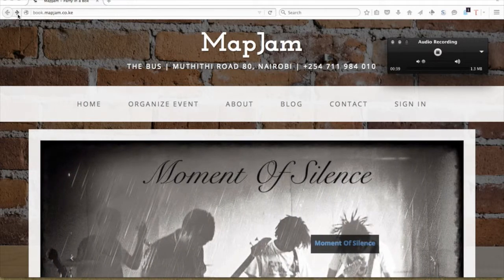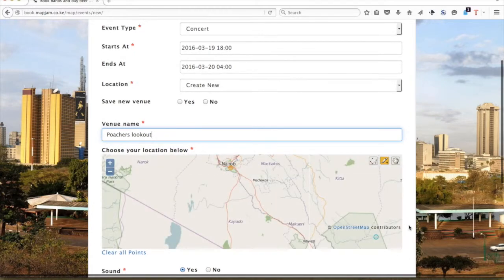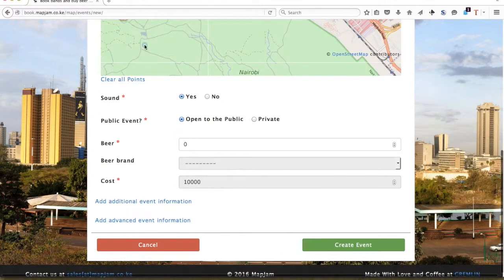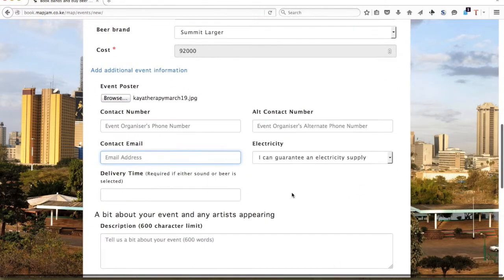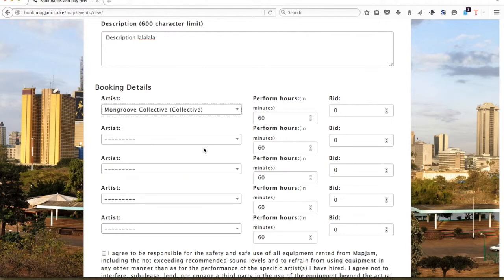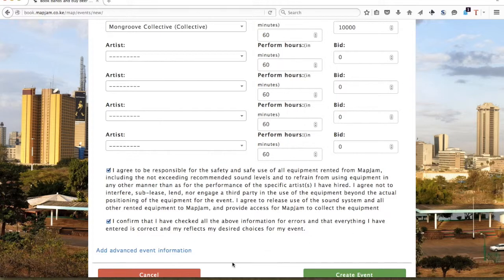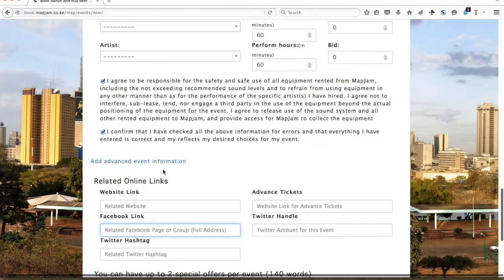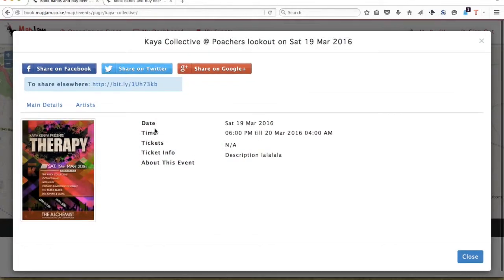Organize your party in under 5 minutes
How to use mapjam.co.ke to organize the most important things for your party. I show you how to create an event online that can either be private (secret) or public and then how to get beverages, sound systems, backup generators, performers/musicians/DJs or entertainers to your party in under 5 minutes.